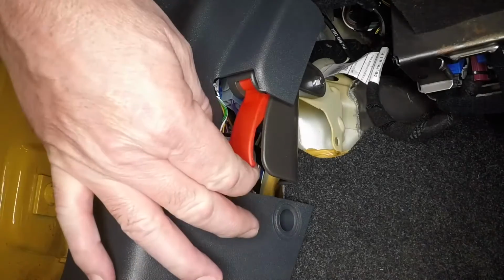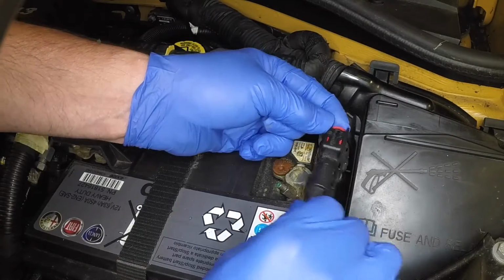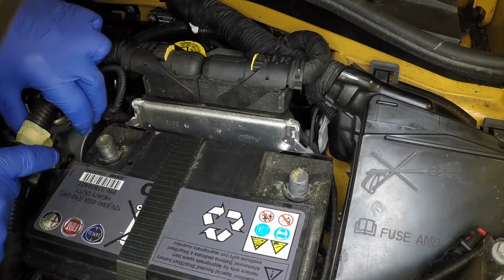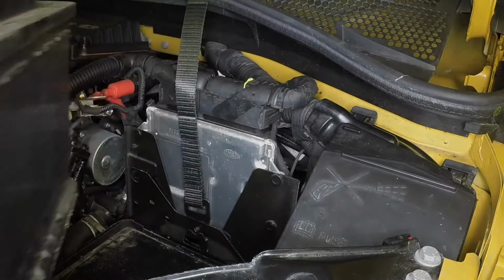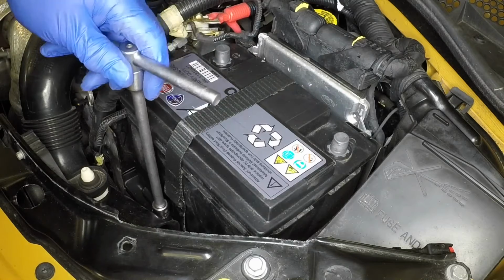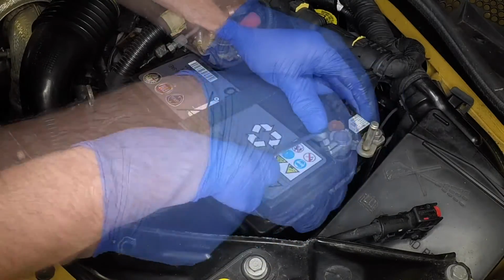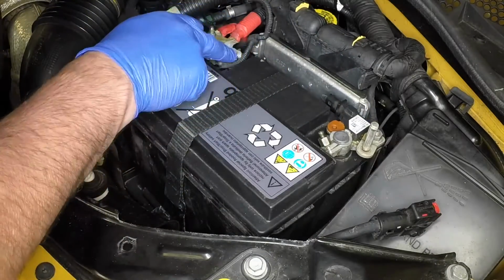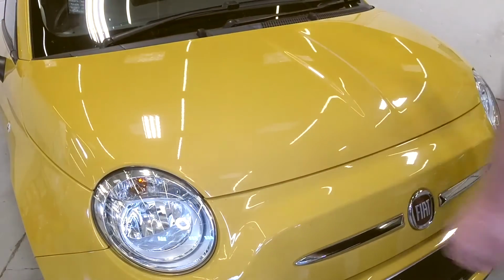Fiat 500 (2004 - 2012) - Replace the battery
Do you need to Replace the battery on your Fiat 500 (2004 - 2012) but don't know where to start? This video tutorial shows you step-by-step how to do it!

Our Fiat 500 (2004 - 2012)manual covers petrol and diesel engines, and includes videos for some of the most common jobs, which you can see here in this playlist.

What's covered:
Petrol:
Fiat 500 Hatchback 1.1 litre (1108cc) (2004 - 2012)Fiat 500 Hatchback 1.2 litre (1242cc) (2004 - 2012)Fiat Panda Hatchback 1.1 litre (1108cc) (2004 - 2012)Fiat Panda Hatchback 1.2 litre (1242cc) (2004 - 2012)
Turbo-diesel:
Fiat 500 Hatchback 1.3 litre MultiJet (1248cc) (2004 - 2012)Fiat Panda Hatchback 1.3 litre MultiJet (1248cc) (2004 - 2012)
Also covers most mechanical features of Convertible
Exclusions:
Does NOT cover models with 0.9 litre 2-cyl ‘TwinAir’ or 1.4 litre petrol engines. Does NOT cover semi-automatic transmission, Abarth or 4x4.